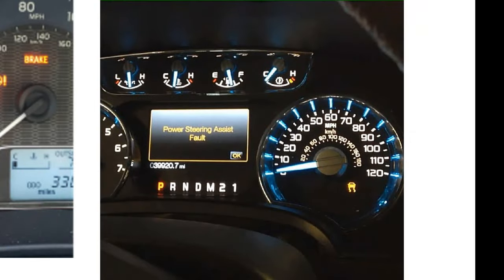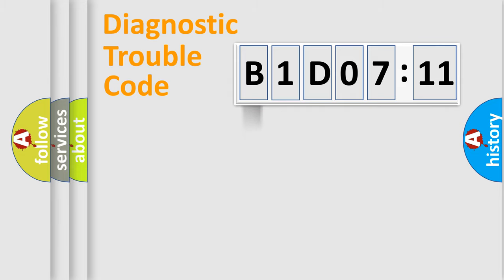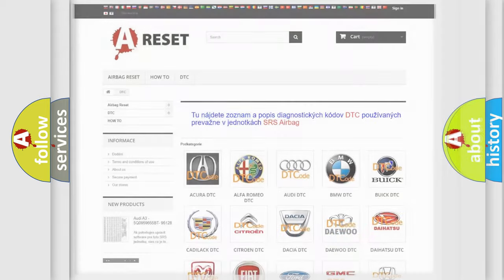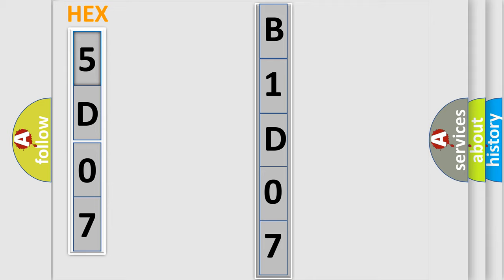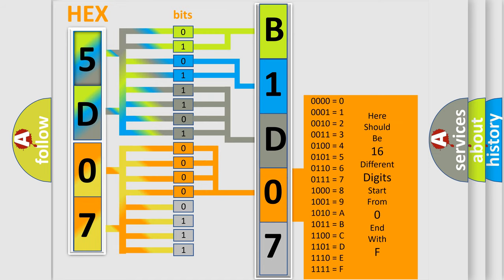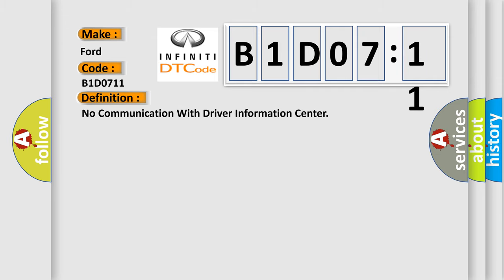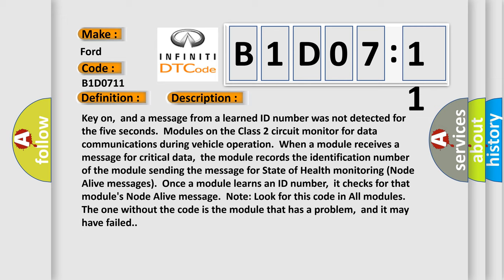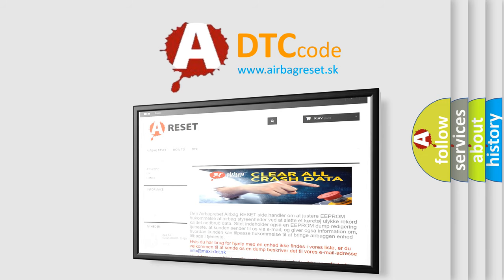DTC Ford B1D07-11 Short Explanation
Contents:
0:21 Basic DTC analysis according to OBD2 protocol standard.
1:48 Insight into programming
2:58 A diagnostically understandable description of the Diagnostic Trouble Code
3:05 Basic error definition

Make:
Ford
Code:
B1D07 11
Definition:
No Communication With Driver Information Center
Description:
Cause:
 DIC Class 2 circuit is open,shorted to ground or to B+ DIC ignition power circuit has a high resistance condition DIC main ground circuit(s) has a high resistance condition DIC (module) may have failed and is pulling the circuit low
Failure Type: